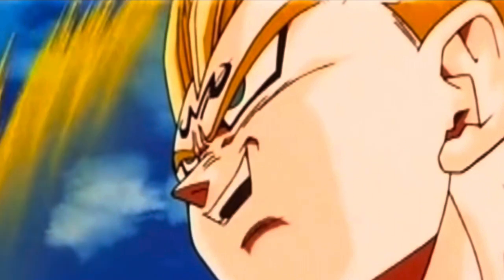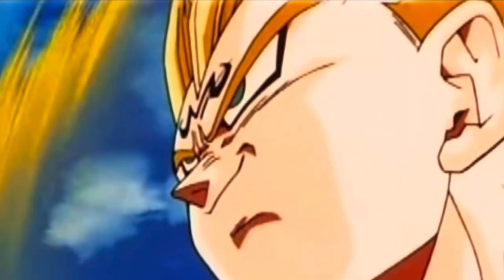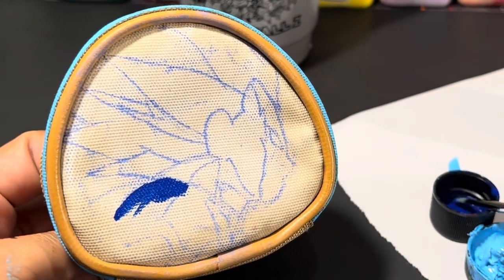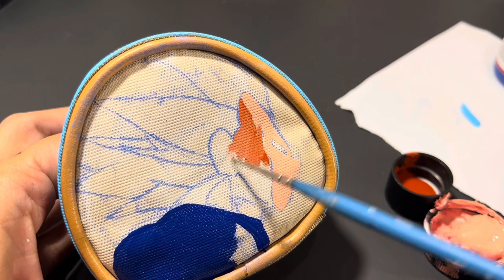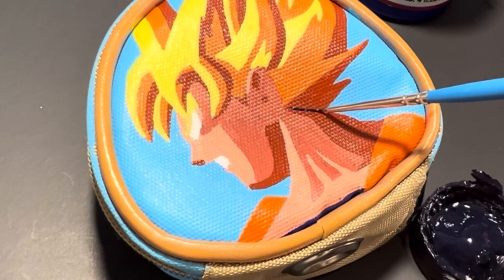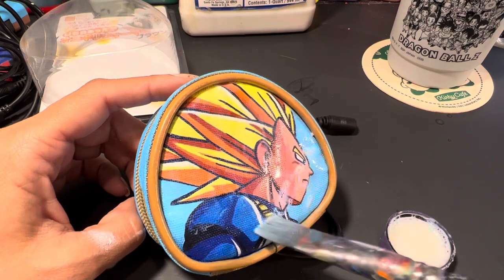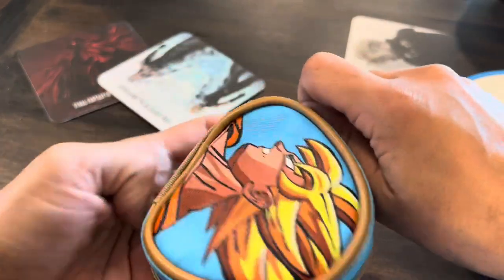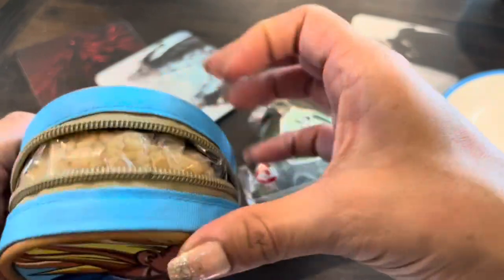Goku Vs Vegeta Custom Japanese Onigiri Holder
“Even with the energy you took from me, my power is still far greater than your own.” Are you teamgoku or teamvegeta?? 🐲
Regardless we can agree dragonballz custom anything makes for great gifts 🎁 Use the techniques in this video to customize the best holiday gifts for your friends and family

⬆️SAVE 10% WITH THE ABOVE LINK ⬆️
🧪Matte Finish: